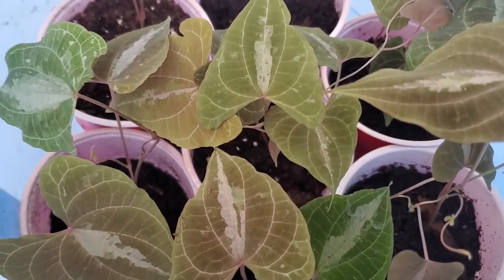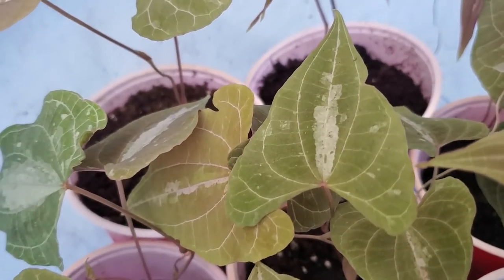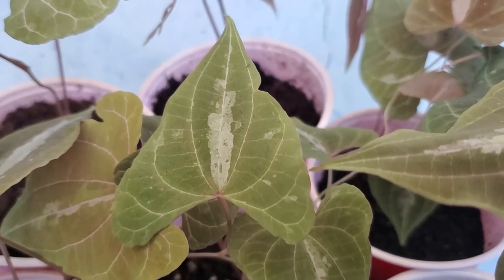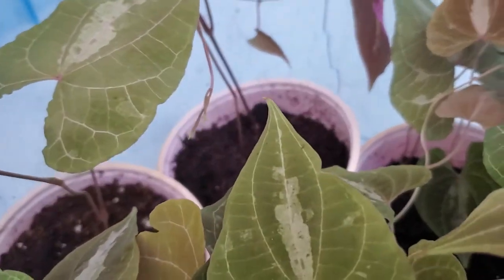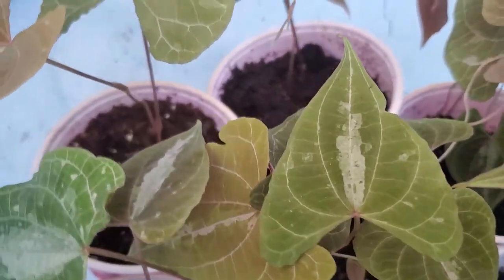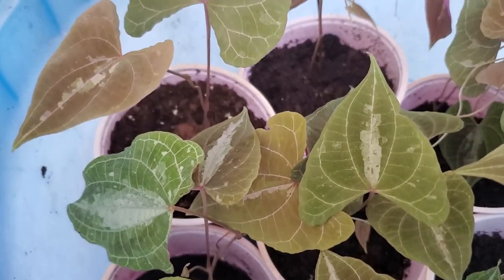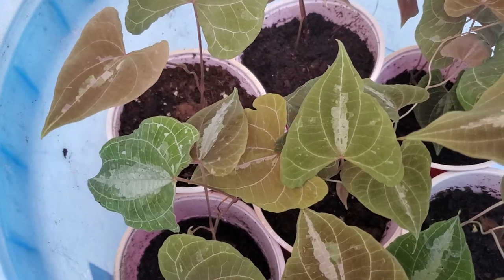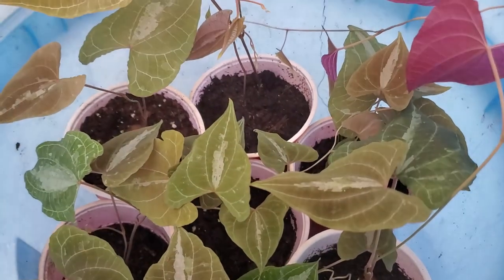Extremely rare Edible form Dioscorea Discolor. Variegated Monkey Ball 🐒 % Yam! Tasty, rare root crop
This is a Rare one!
I almost lost this cultivar, but I was able to get her again.
Get ahold of me to grow one of these amazing treasures yourself!